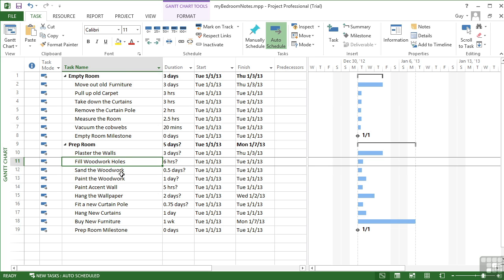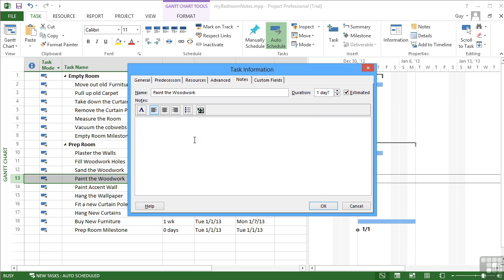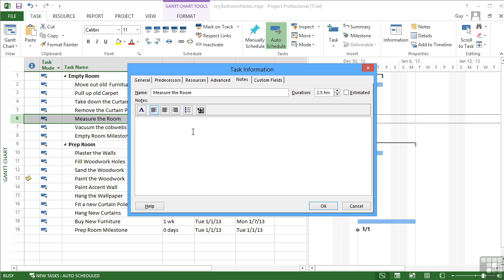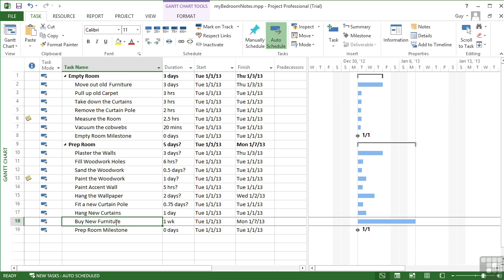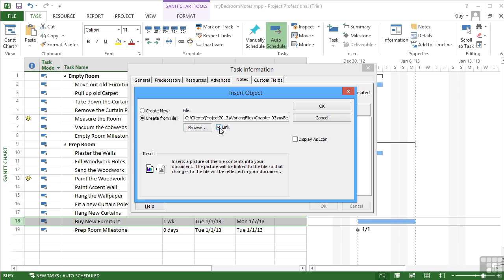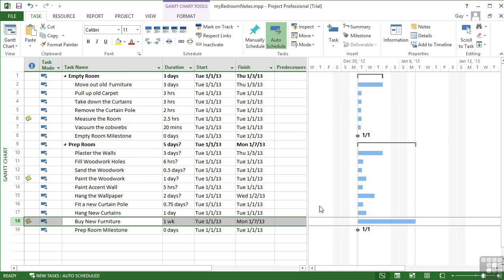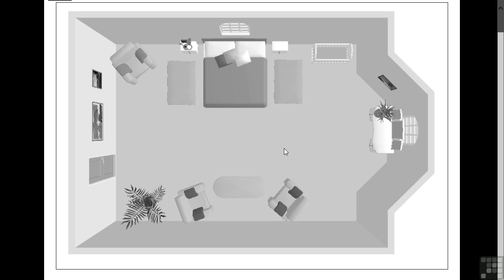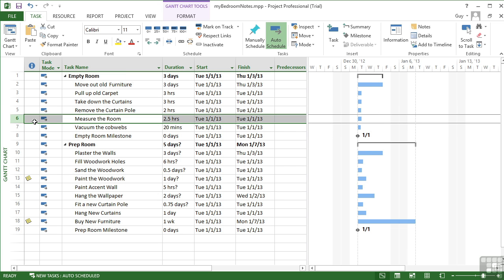0307 Adding Extra Notes And Attachments To Tasks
Project Tasks
Adding Extra Notes And Attachments To Tasks